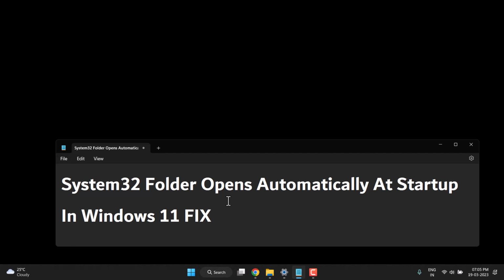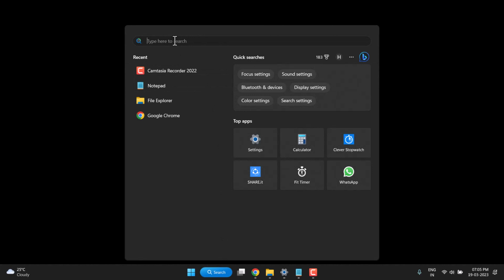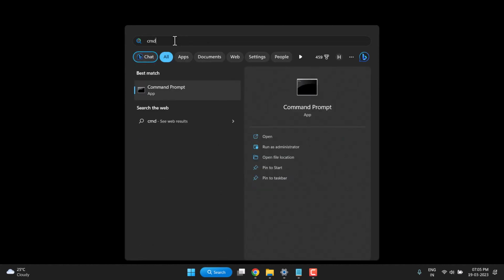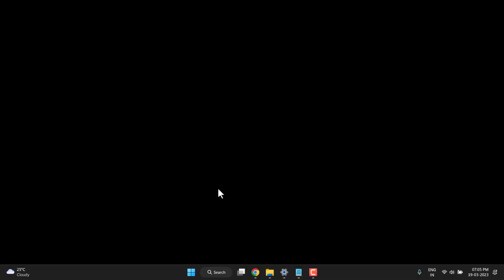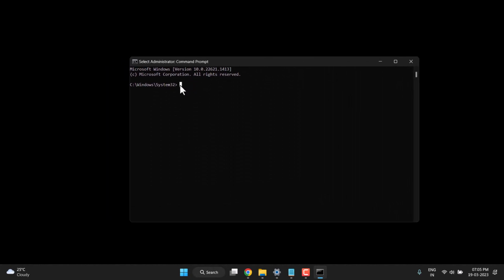System32 Folder Opens Automatically At Startup In Windows 11 FIX